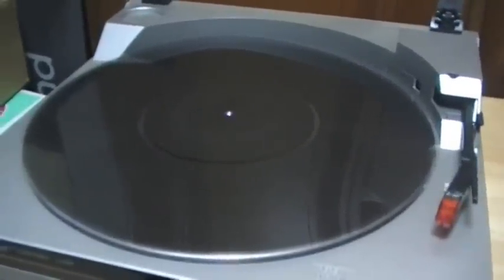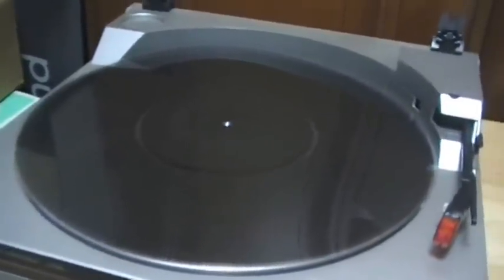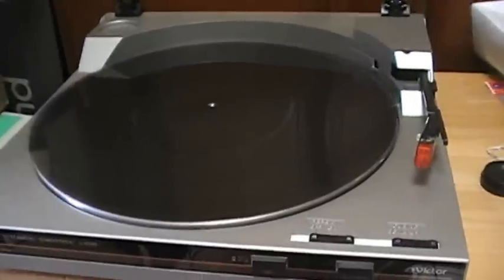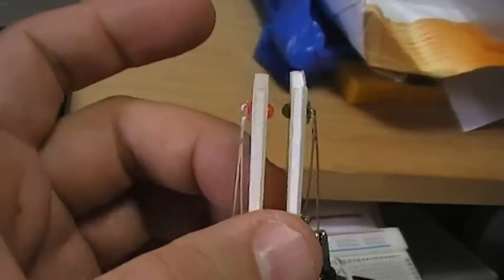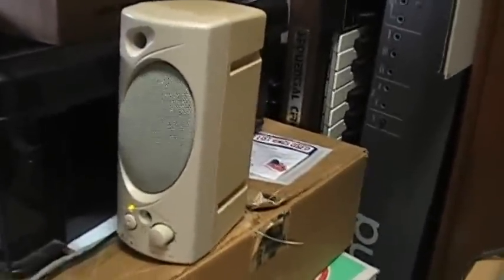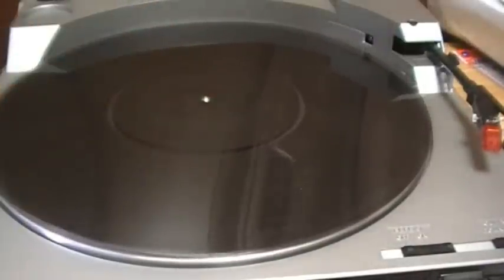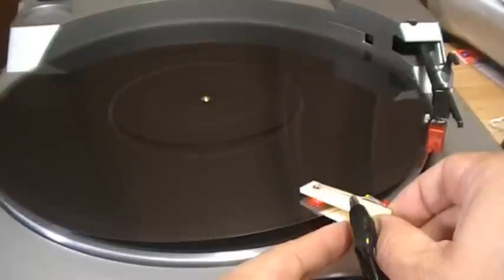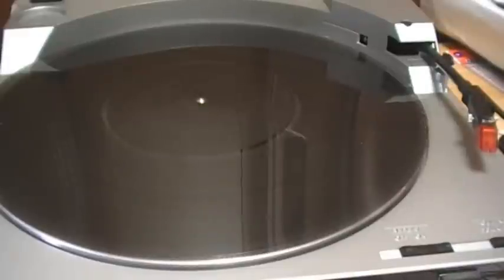Reading an Optigan disk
Initial trial for reading an Optigan disk